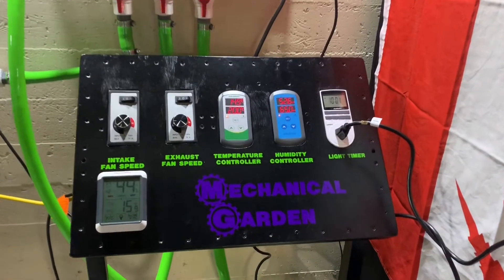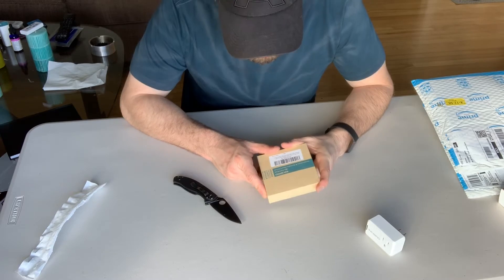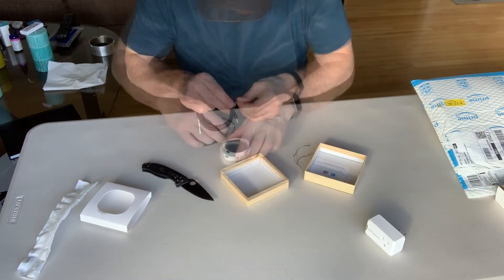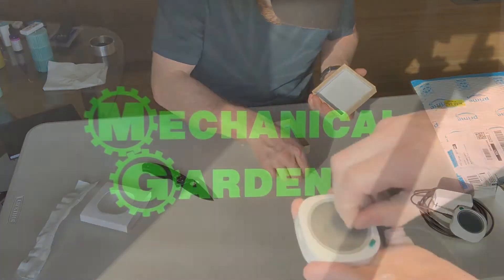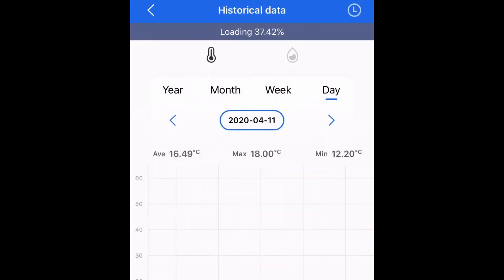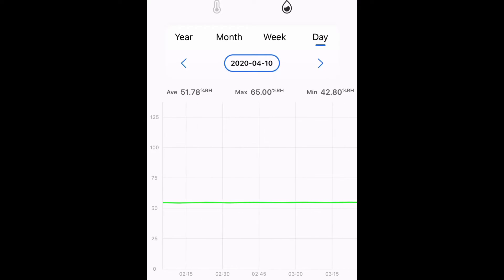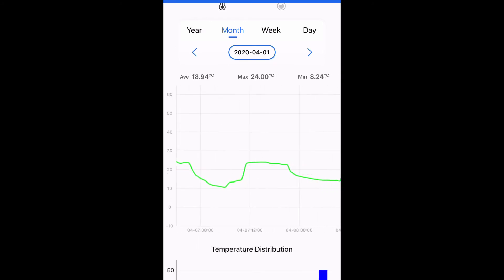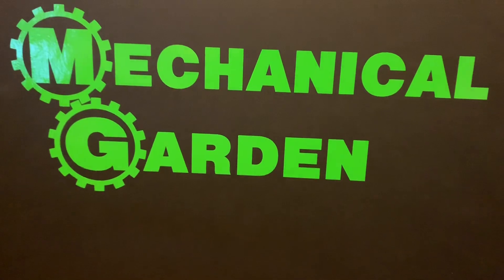INK BIRD IBS TH1 Temperature and Humidity Smart Sensor Unboxing and Review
INK BIRD has sent me their IBS TH1 Plus, temperature and humidity smart sensor and asked me to do a review! I’m really excited to have a smart sensor connected to my phone. This thing is awesome! Look for further videos where I’ll be buying more of these. Please go check out INK BIRD products on AMAZON. And make sure to check them out on Instagram @ INKBIRD_Canada and INKBIRD_us.